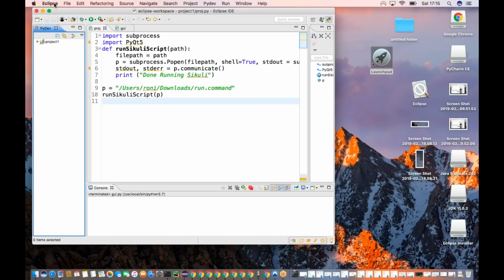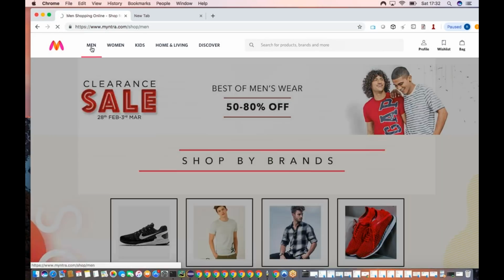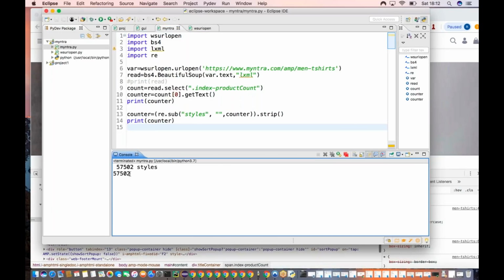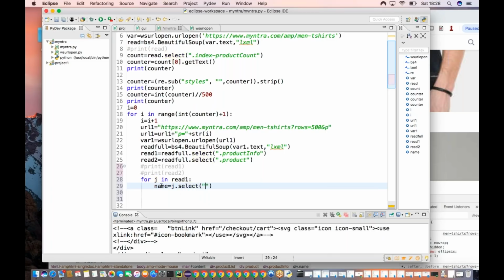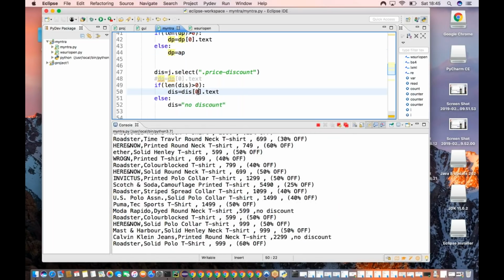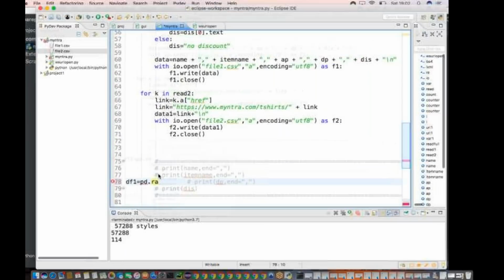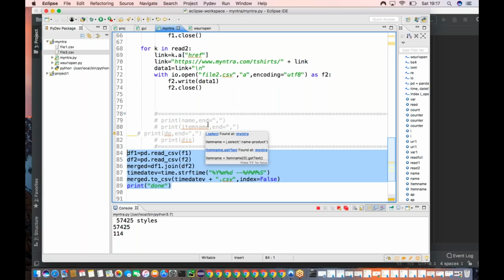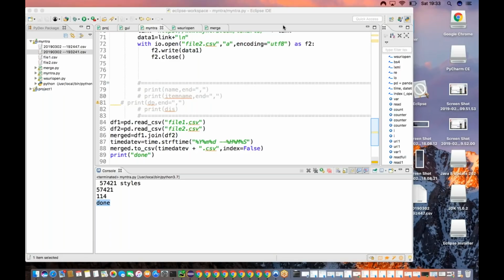WEB SCRAPING|MYNTRA WEB SCRAPING USING PYTHON|WEB SCRAPING IN PYTHON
In this video we will be doing web scraping from myntra.com using python.
We will see how to do web scraping using python and beautiful soup

pre-requisites:

pip3 install requests
pip3 install bs4
pip3 install pandas
pip3 install lxml

for older version of python(not python 3) use the below

pre-requisites:
WEB SCRAPING
WEB SCRAPING IN PYTHON
WEB SCRAPING PYTHON TUTORIAL
BEAUTIFULSOUP
BEAUTIFULSOUP PYTHON
BEAUTIFULSOUP COMPLETE TUTORIAL
WEB SCRAPING COMPLETE TUTORIAL
PYTHON REQUESTS
REQUESTS WITH BEAUTIFULSOUP
pip install lxml